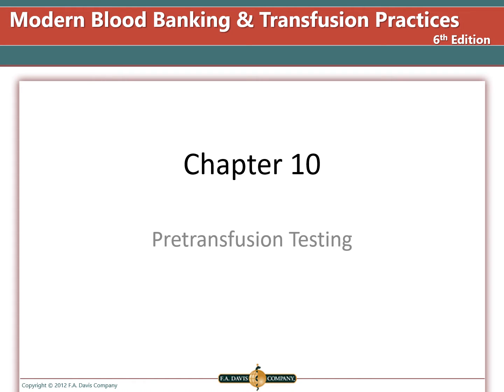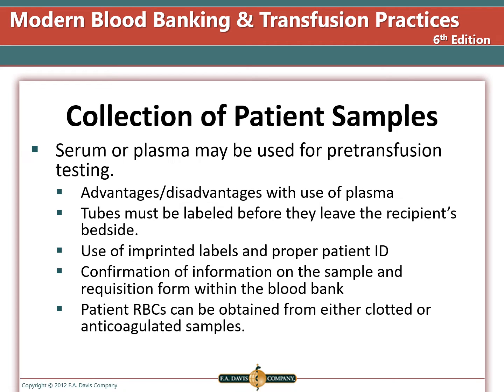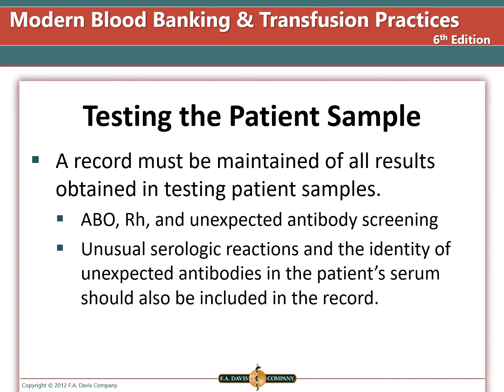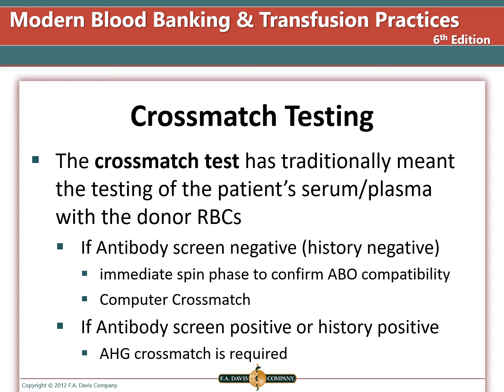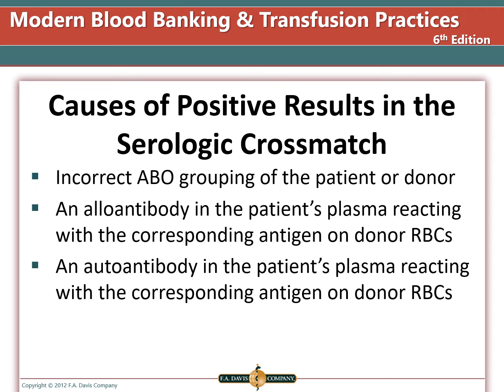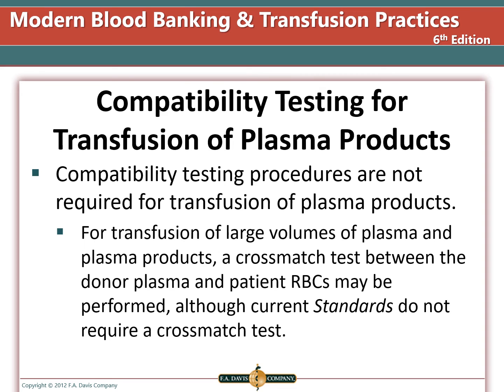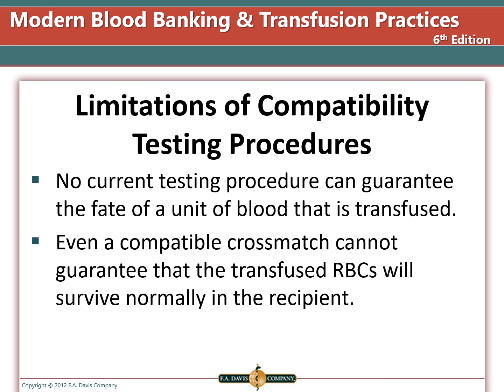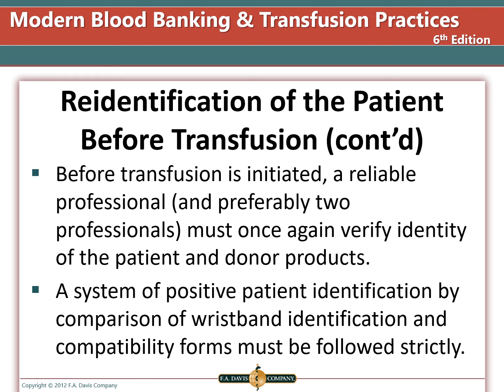Pretransfusion Testing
Pretransfusion Testing in the Transfusion Service. Modern Blood Bank and Transfusion Services.